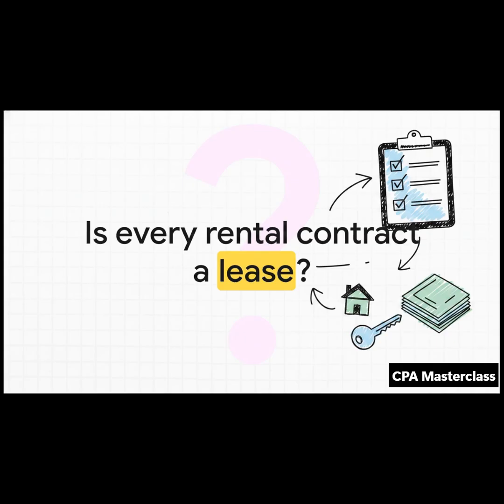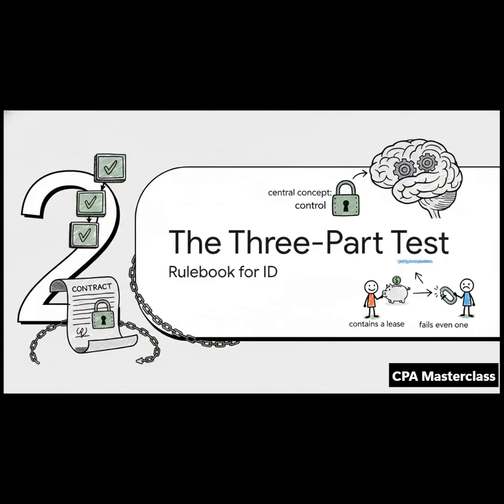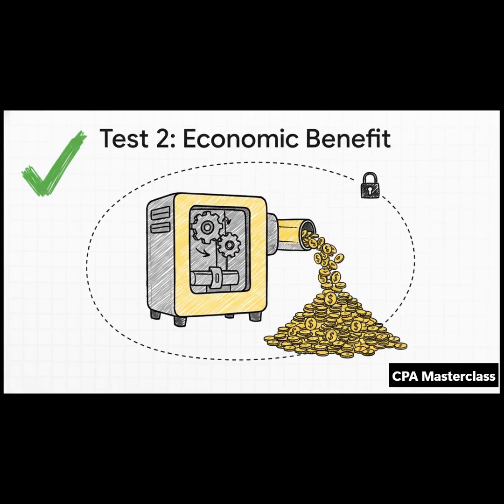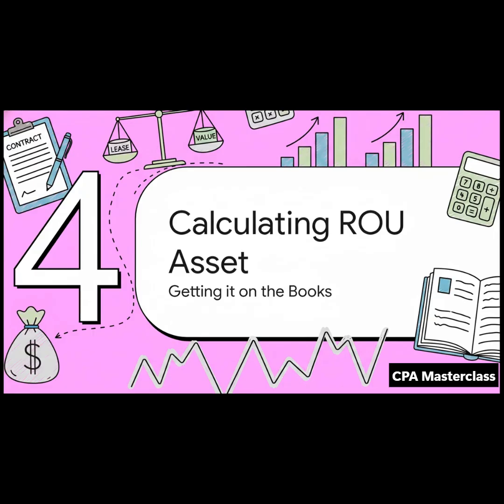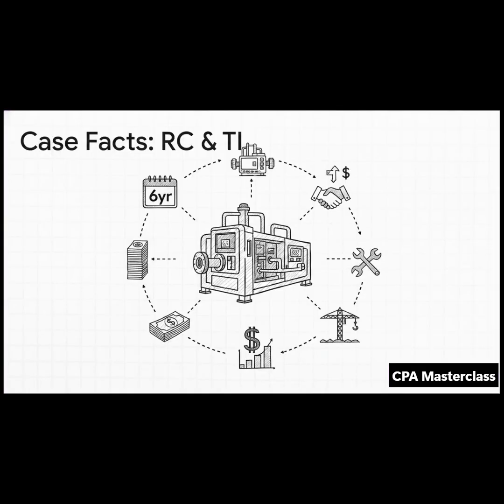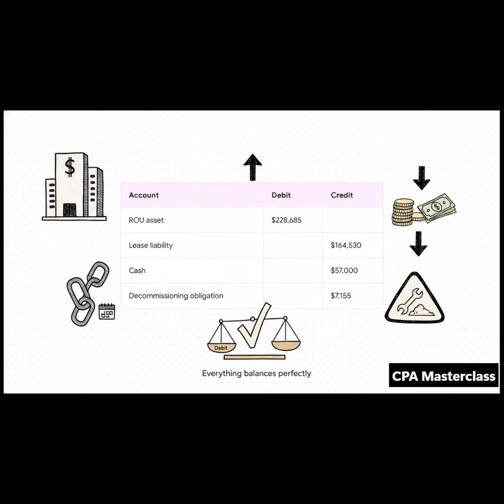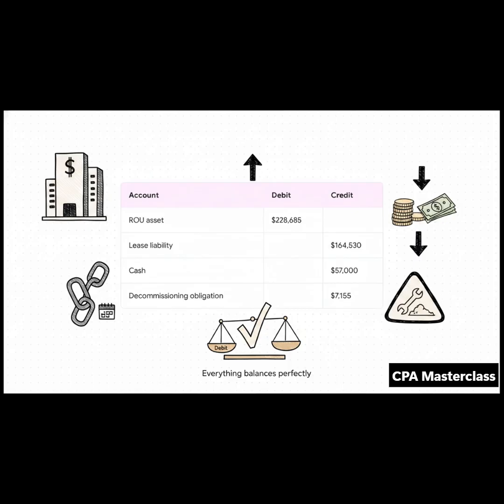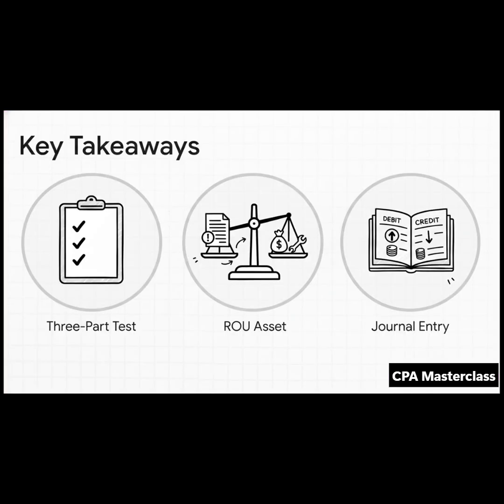Lease Accounting Part 1- Identifying and recording lease agreements under modern financial standards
This video explains identifying and recording lease agreements under modern financial standards. The first example details a three-part test used to verify a lease by confirming the identification of an asset, the exclusive economic benefits for the user, and the authority to direct its use. The second scenario focuses on the initial measurement of a right-of-use (ROU) asset, factoring in the lease liability, direct costs, and decommissioning obligations. Together, these sources demonstrate how companies determine the presence of a rental contract and subsequently calculate its value for journal entry purposes. These technical guides serve as practical applications for navigating corporate leasing transactions and balance sheet recognition.